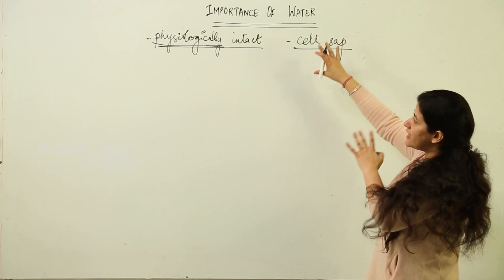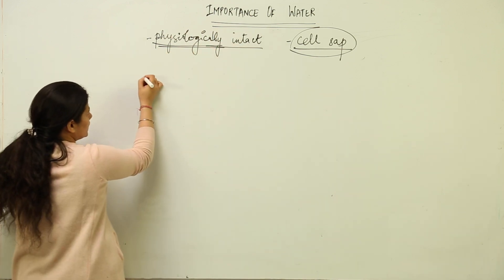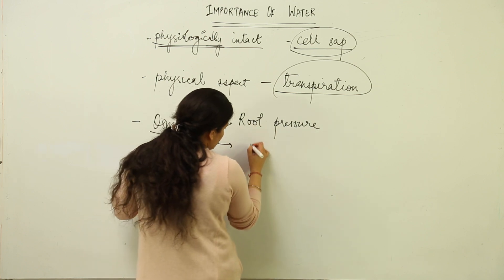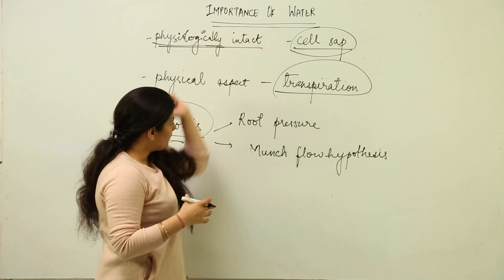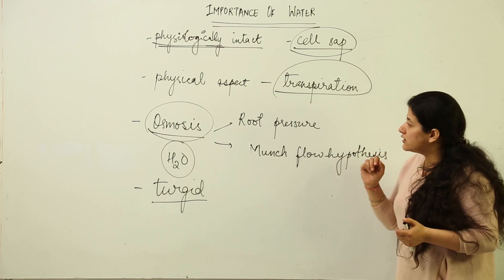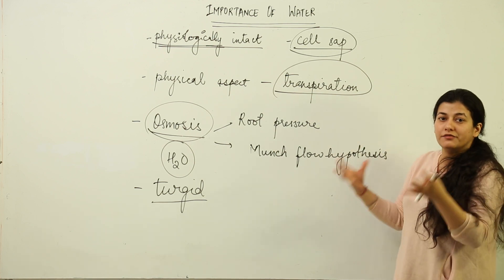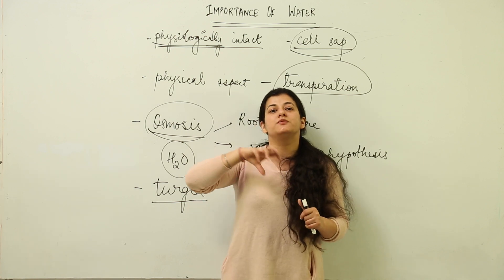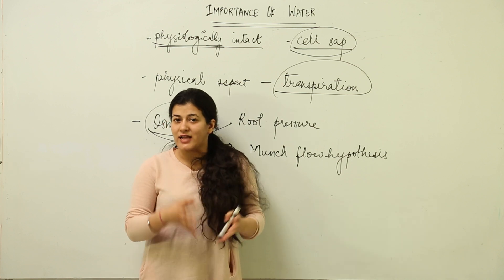importance of water l ICSE l SECTION B l CLASS 12 BIOLOGY l ABSORPTION OF WATER l L84